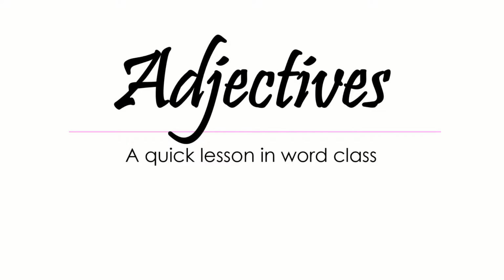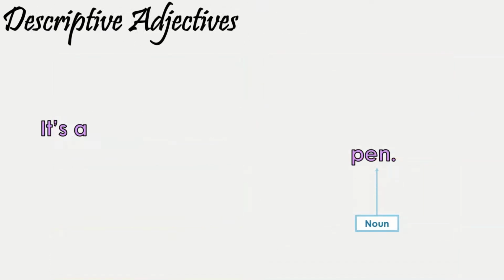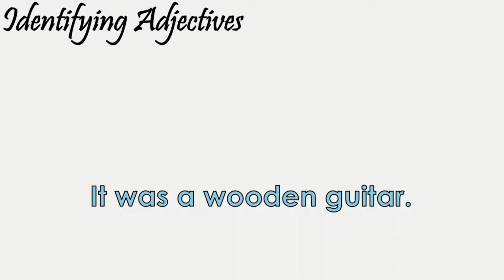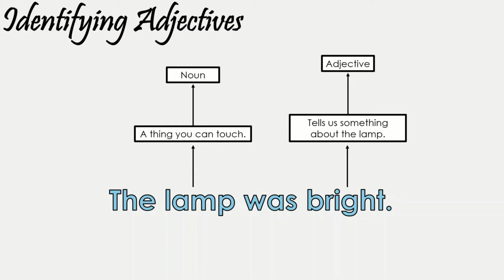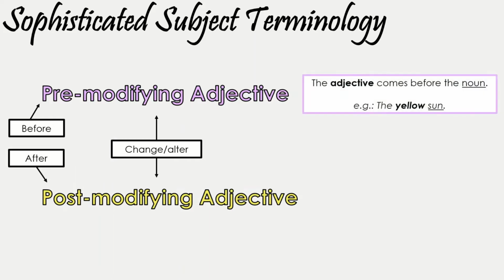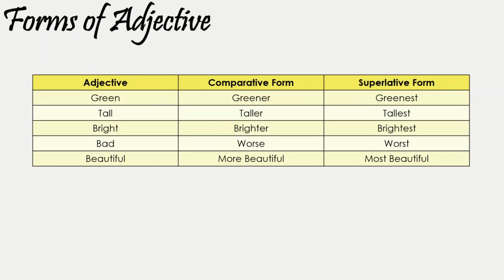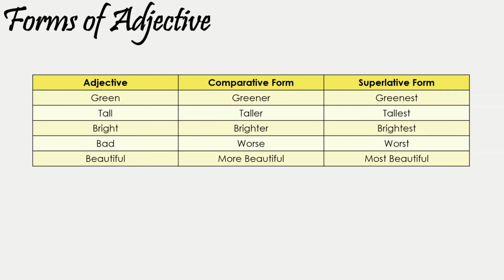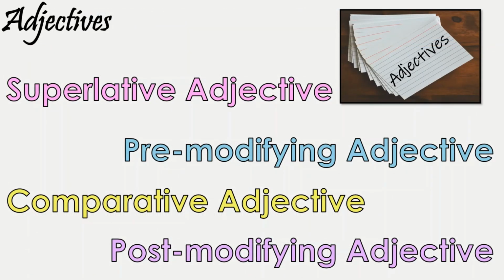Everything You Need To Know About Adjectives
In this video, we'll cover what an adjective is, how to spot an adjective, the different types of adjective and to boost your marks in the English Language GCSE with sophisticated subject terminology. The video covers a few different types of adjective such as pre-modifying adjectives, post-modifying adjectives, comparative adjectives and superlative adjectives. There are also some short activities to complete to help you solidify your adjective knowledge.
0:00 Introduction
0:22 What Is An Adjective?
1:02 Different Types Of Adjective
1:16 Examples Of Descriptive Adjectives
2:12 Identifying Adjectives
3:28 Subject Terminology
3:58 Pre-Modifying Adjective Or Post-Modifying Adjective?
4:36 Identify The Adjectives In The Sentence
4:54 Adjective Answers
5:12 Forms Of Adjective (Comparitive Adjectives & Superlative Adjectives)
6:56 Adjective Identification Challenge Task
7:12 Add Adjectives To Your Revision Cards